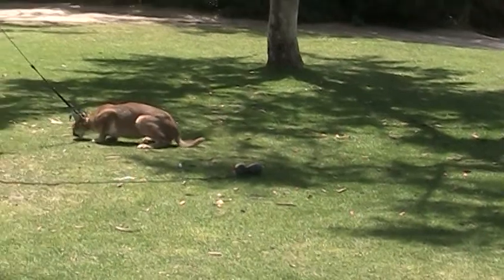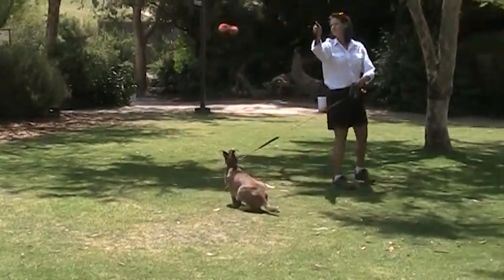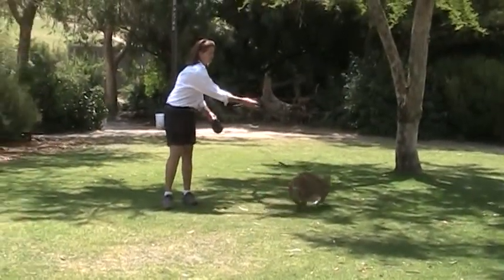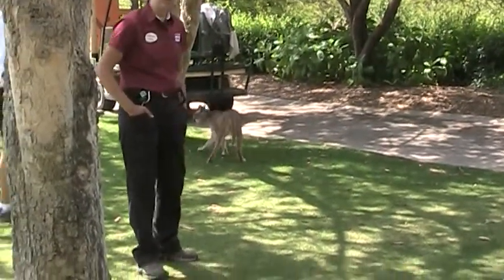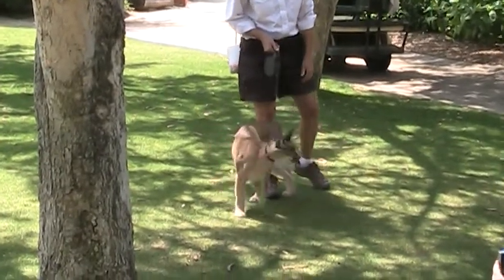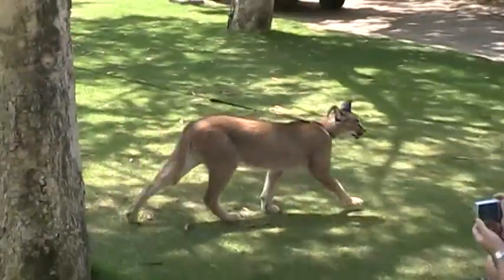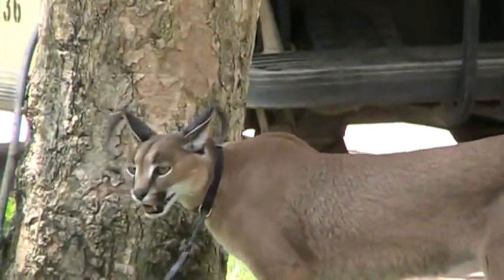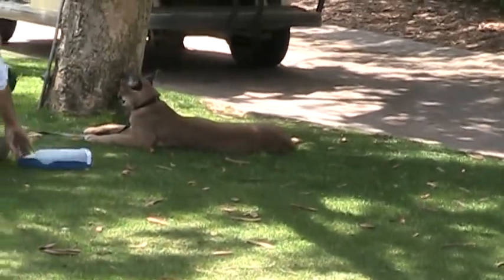Cool video of a Caracul from the Safari Park in San Diego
Impromptu animal encounter with a Caracul at the San Diego Zoo's Safari Park aka Wild Animal Park...